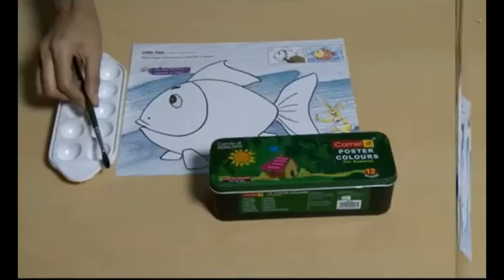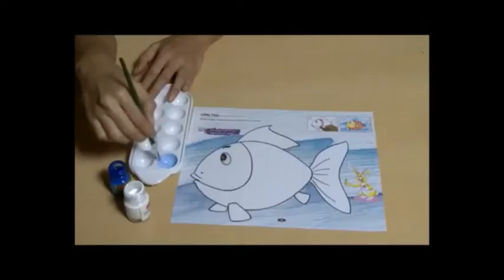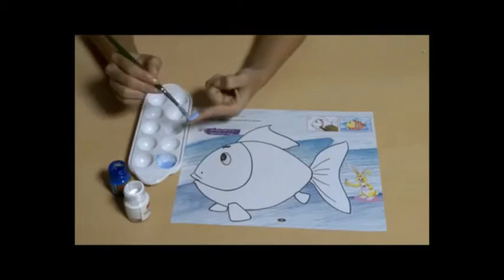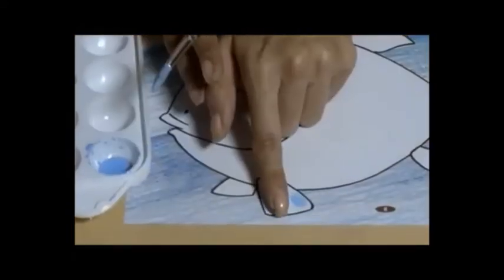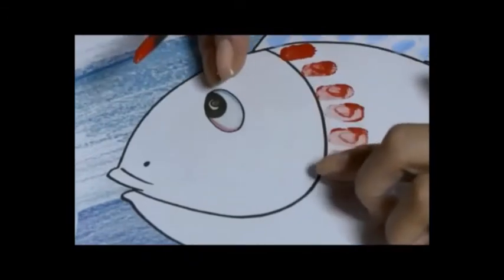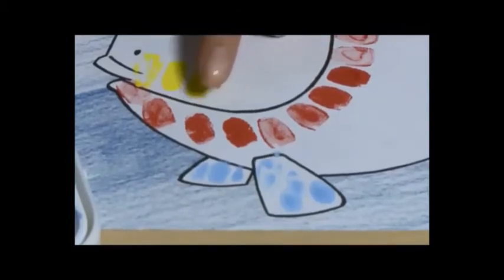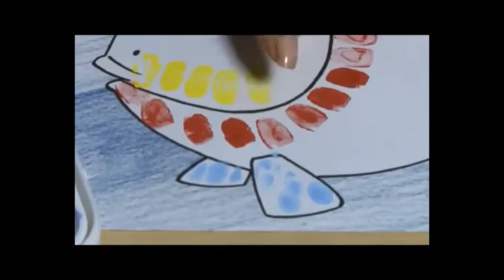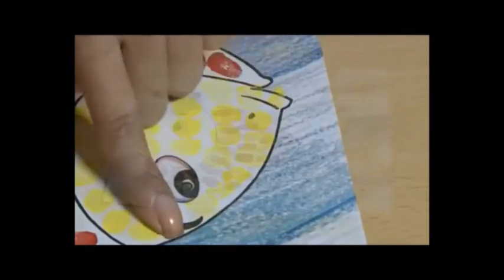Finger Impression Painting | Class 1st | 25th september, 2020